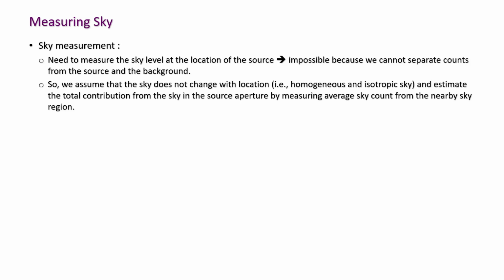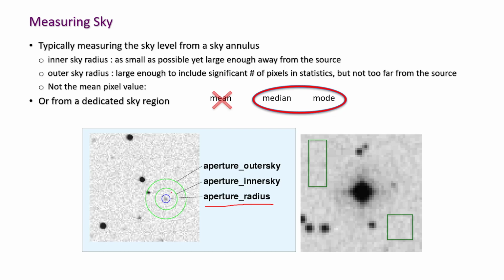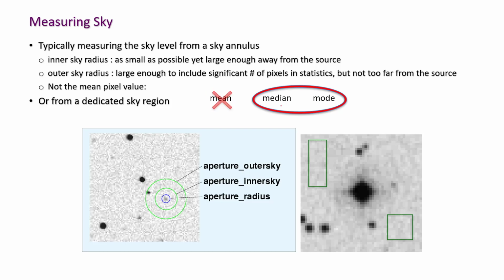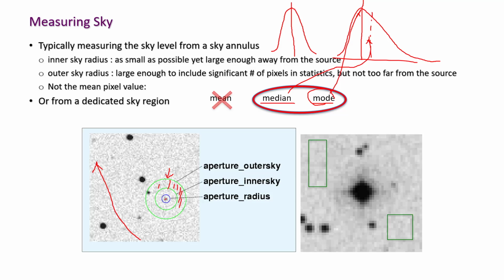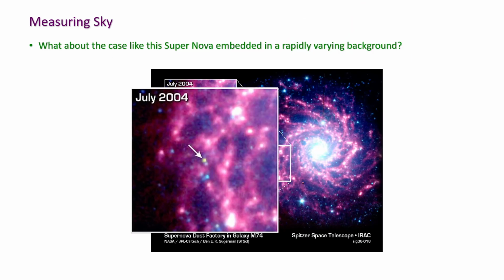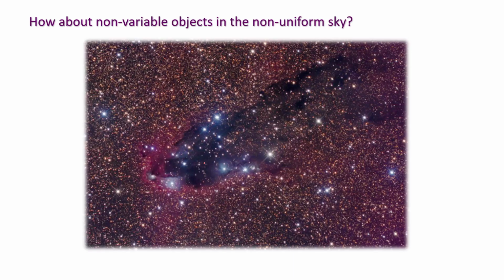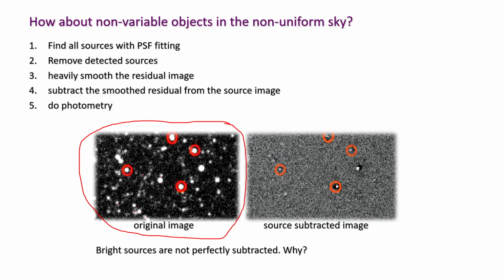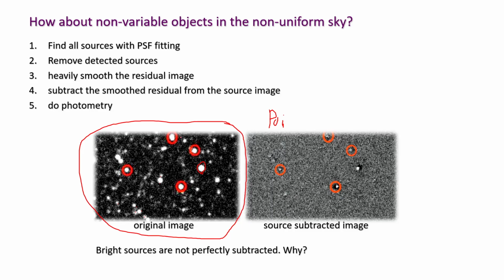L5 measure sky